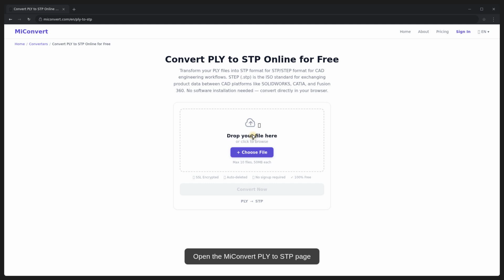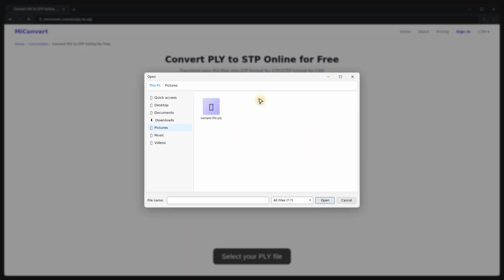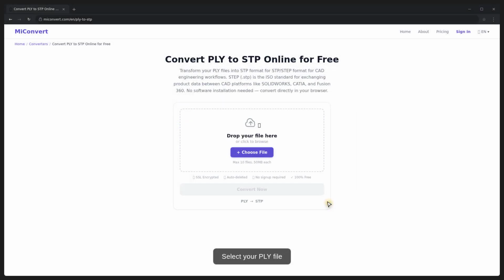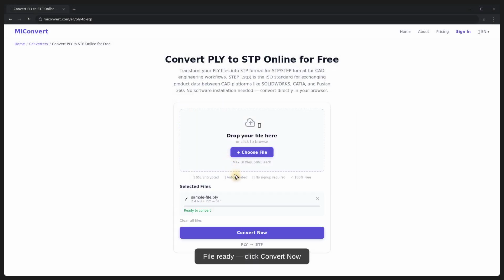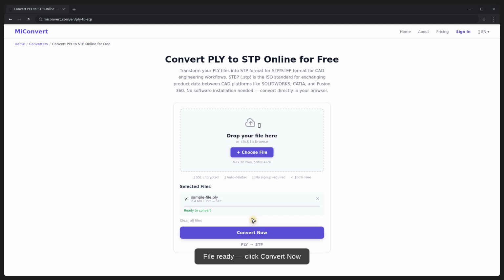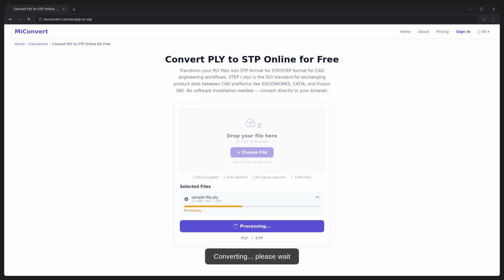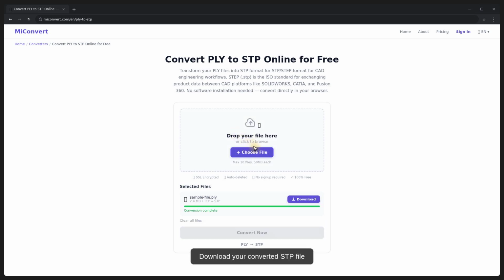Convert PLY to STP Free Online | Change PLY to STP in a Flash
Are you struggling with how to convert your PLY file to STP format? Don't worry, in this video I will reveal a super convenient tool to help you change your file extension completely for free without losing the original quality!

⏳ Quick steps view:
0:00 - Introducing the PLY format issue
0:06 - Finding a solution on the browser
0:14 - Accessing the MiConvert website
0:20 - Uploading the PLY file to be converted
0:28 - The conversion process to STP
0:35 - Online conversion system at work
0:41 - How to safely download the STP file
0:48 - Summary